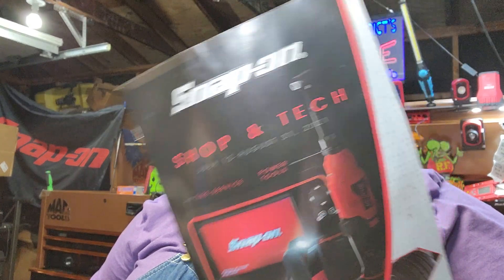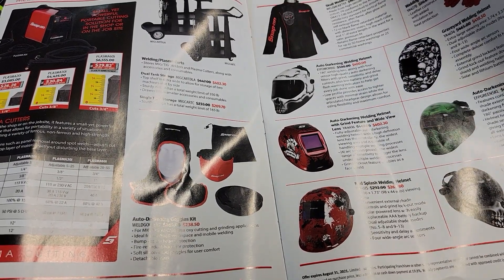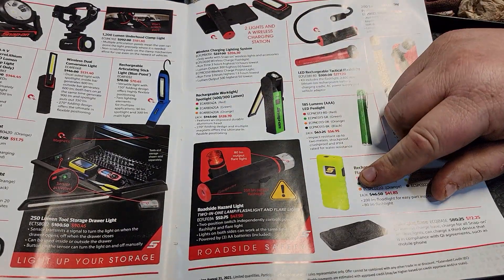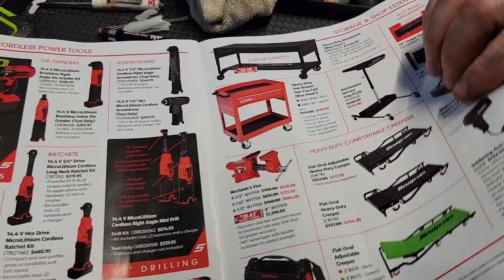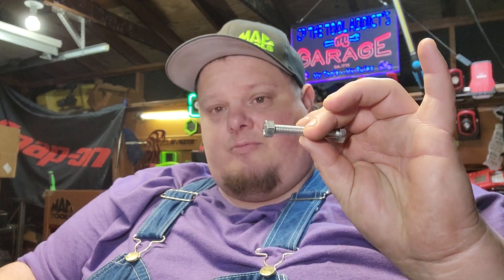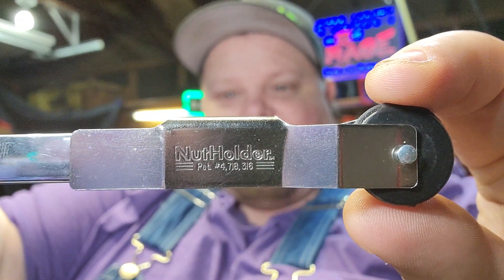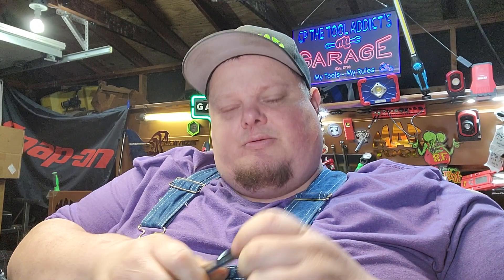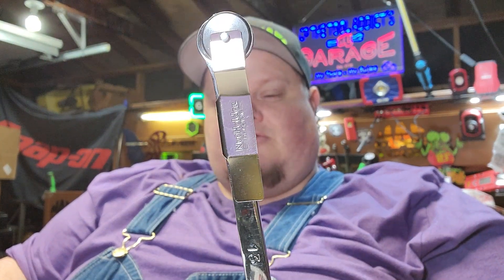SNAP-ON WEDNESDAY THIS TOOL IS A MUST HAVE!!!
Here is the link from @SnaponToolsOfficial .com
this tool is well worth the 5 bucks all day long!!

Snap-on punches and chisels are made in Elizabeth  Tennessee and made of good Virgin steel absolutely fantastic air hammer bits.